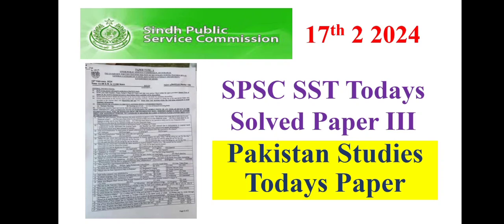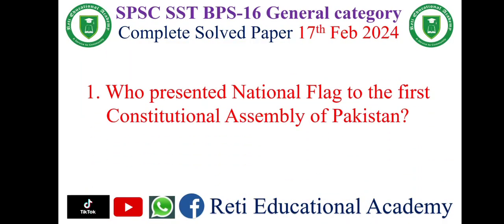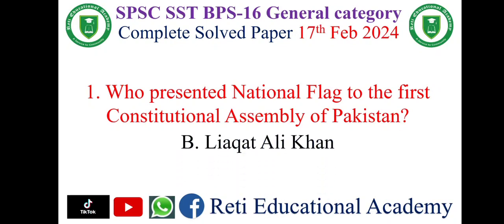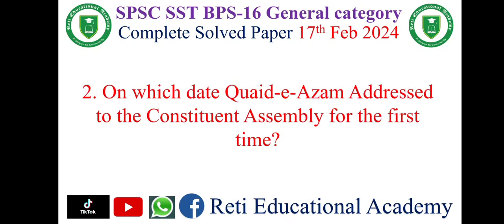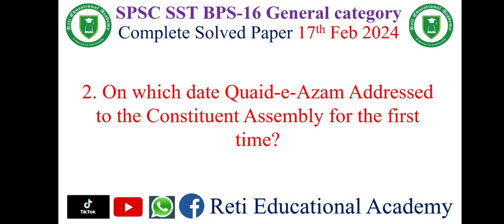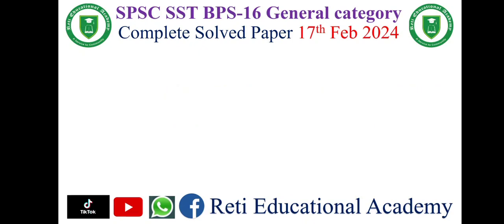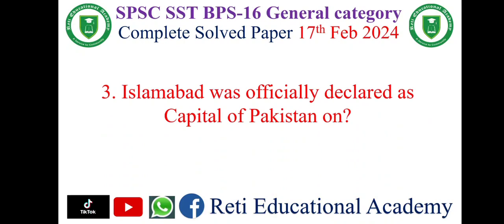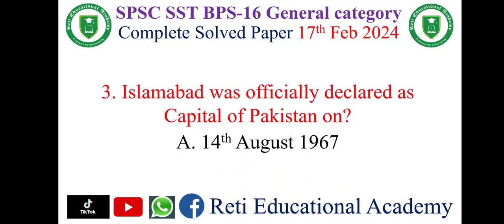SST Solved Paper III 17th Feb 2024 Secondary School Teacher Solved Paper SPSC Today's Solved